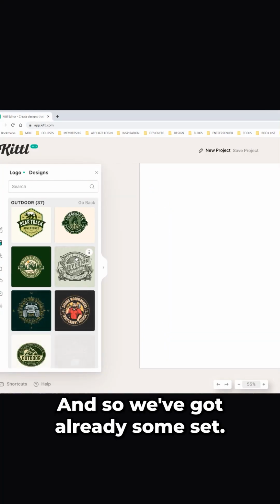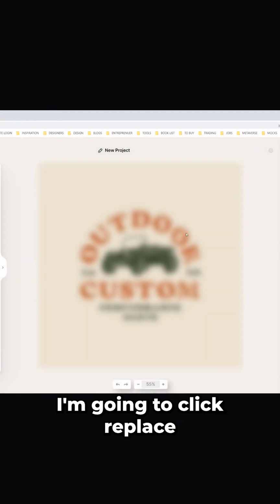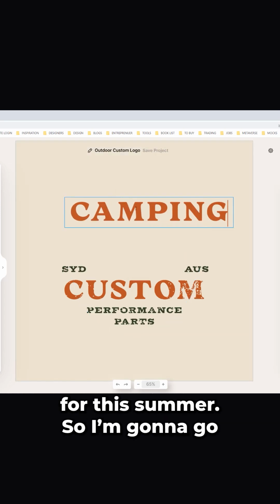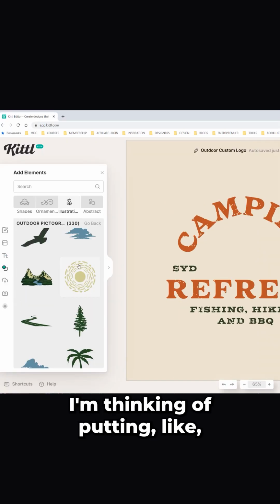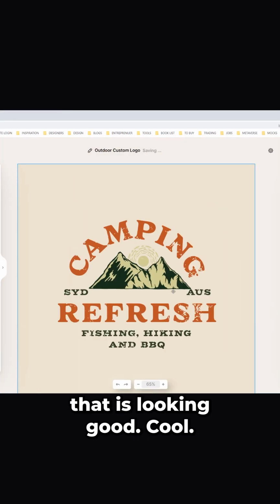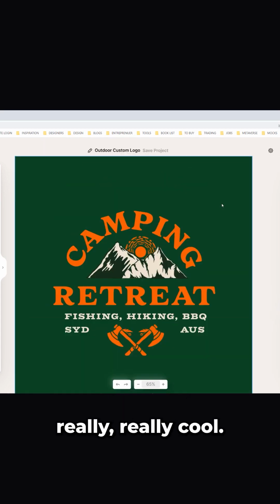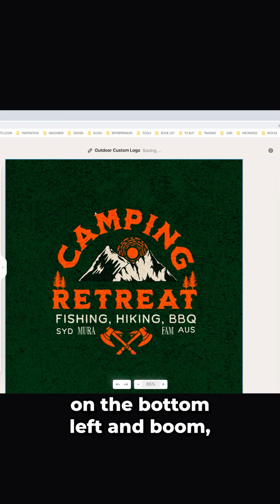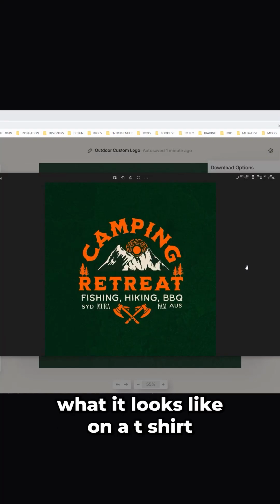How to make a cool camping badge design